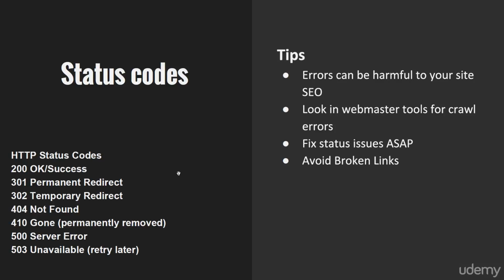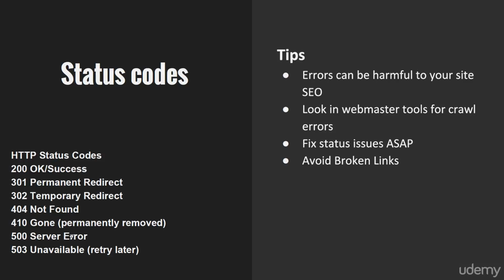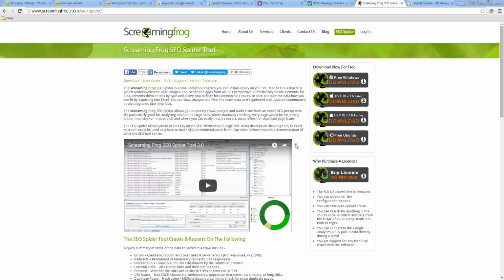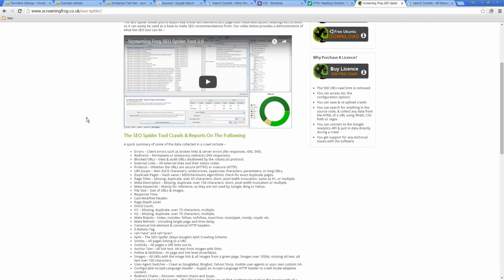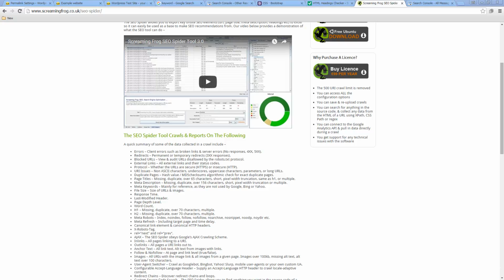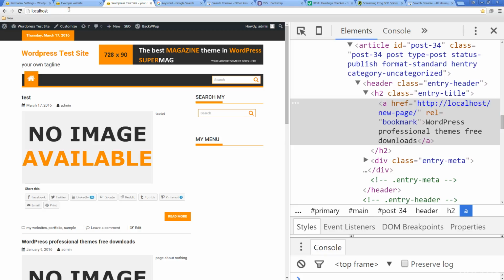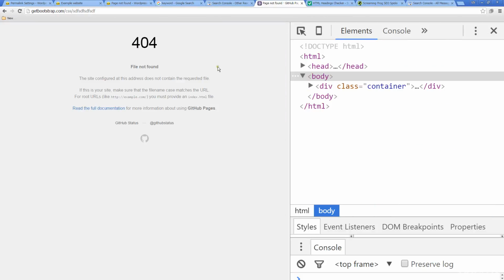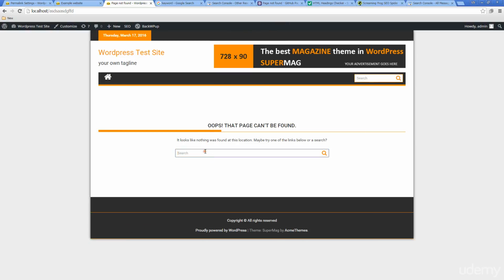SEO tutorial & guide 2017 - 22